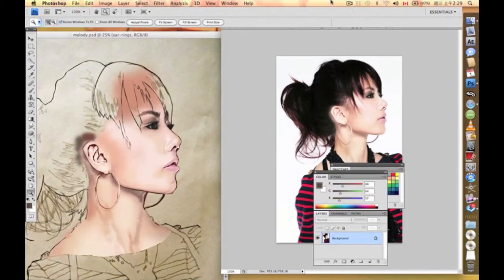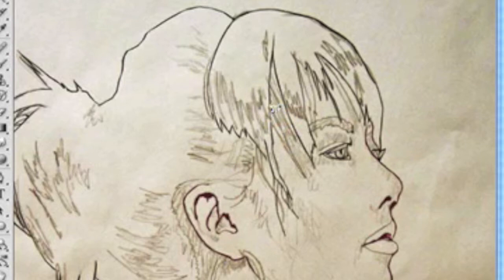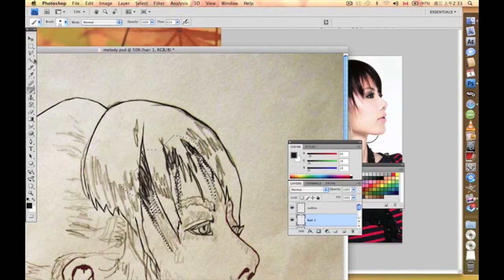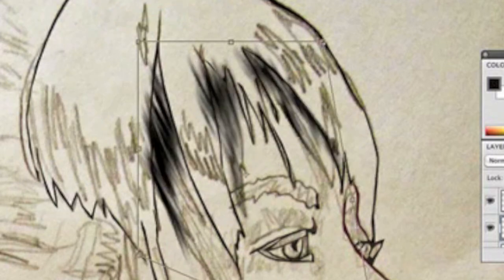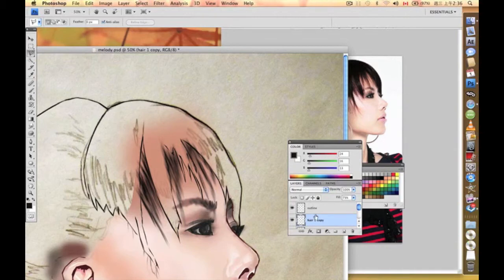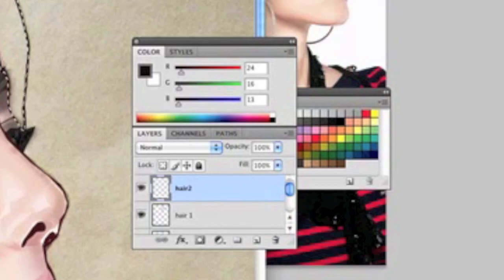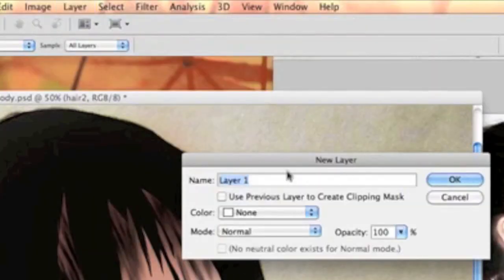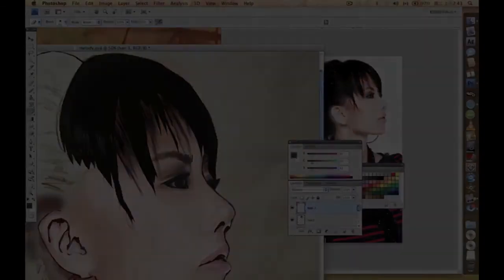Photoshop Tutorial: Graphic Stylish Portrait (6/8)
Illustration Art Studio
academicart.pixnet.net
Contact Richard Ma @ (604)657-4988